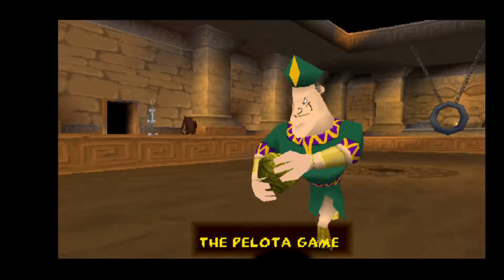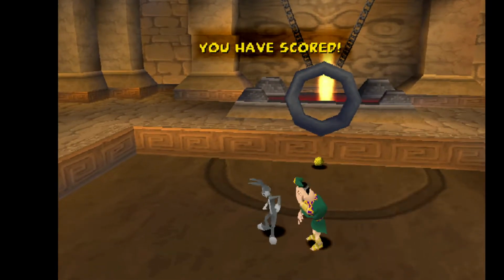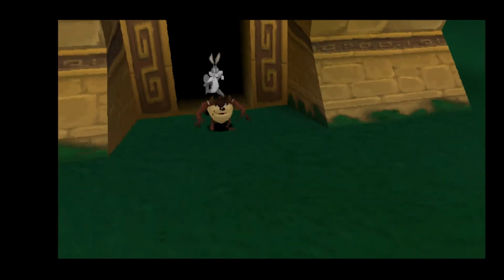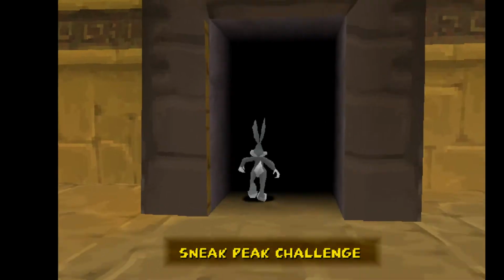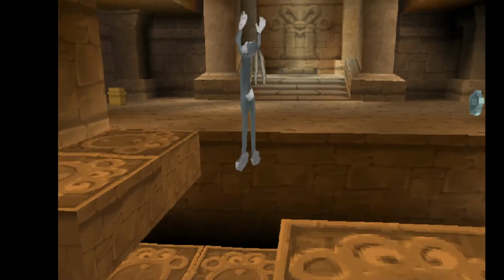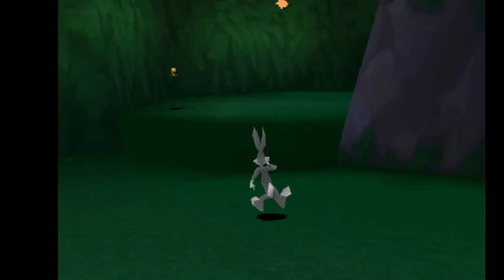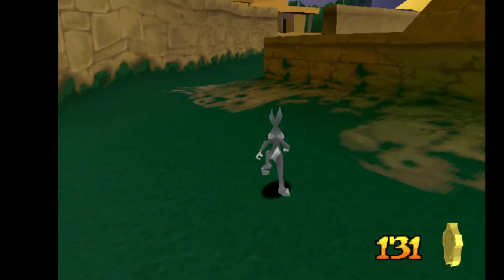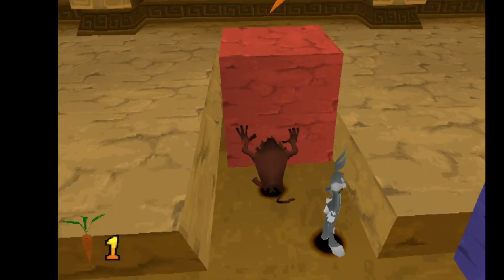Looney Tunes Rush - Bugs Bunny & Taz Time Busters Tutorial 2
Played and commentated by Lucas Bolton
Goal: In the Aztec era, do all the mini-game areas that reward you 25 gears, and excluding the boss token levels Baboon Realm and Sacred Ride